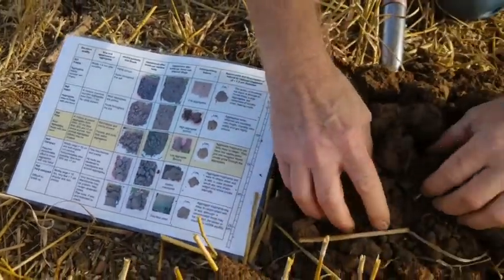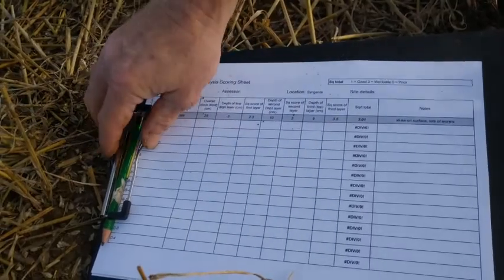BETA Module 3 Soil VESS Scoring